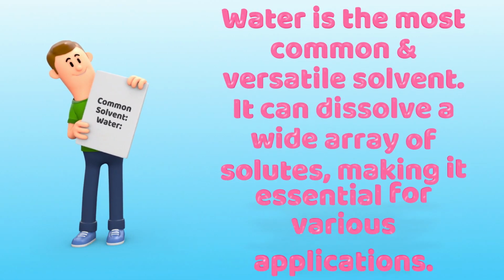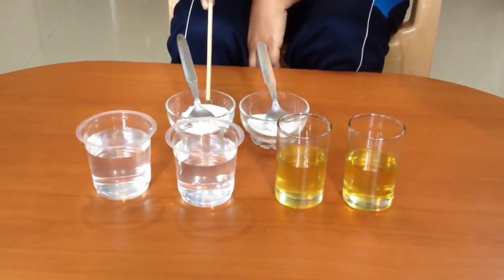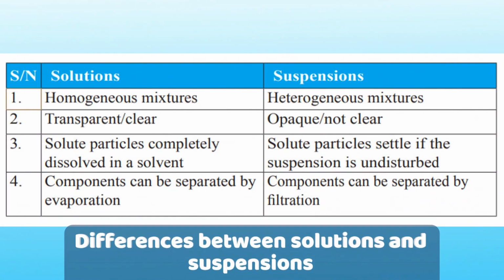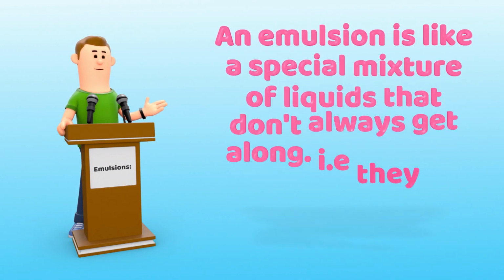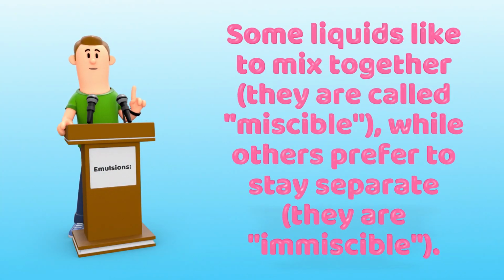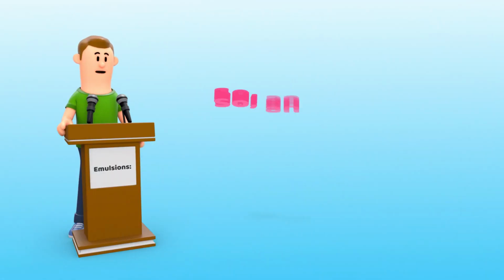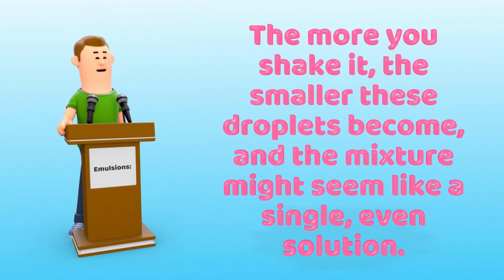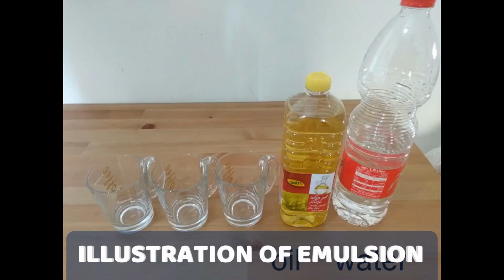Compounds and Mixtures part4